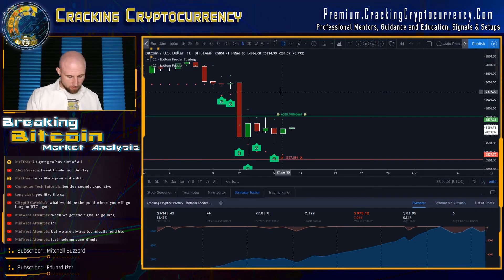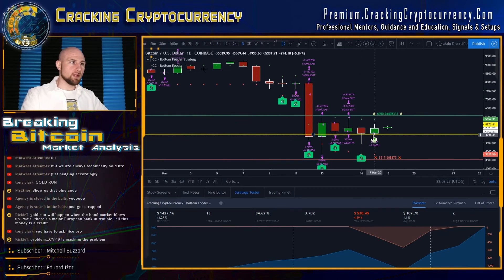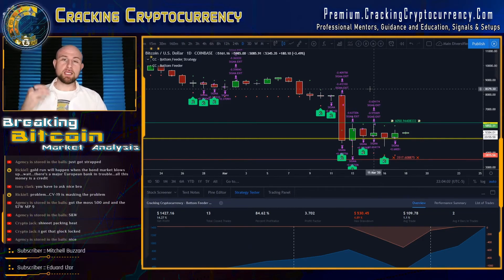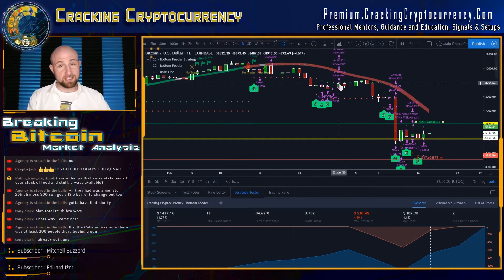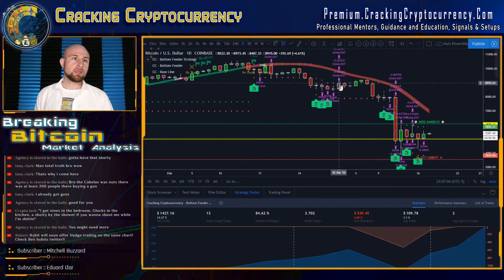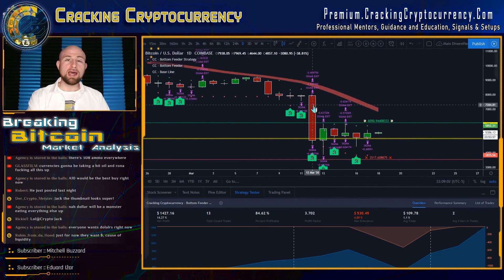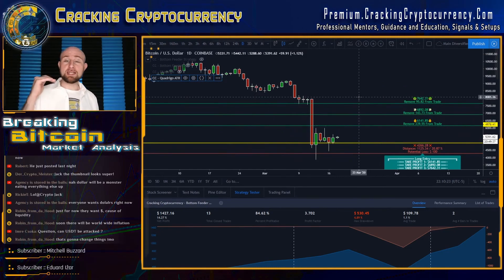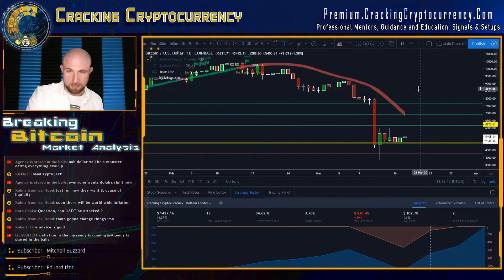Bitcoin Trading Strategies - Advanced Hedging with Bottom Feeder - When Should I Buy Bitcoin?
Justin Wise reviews the newly released Bottom Feeder indicator available now on TradingView that the Cracking Cryptocurrency team has been working diligently on in recent months.

Covered here is important tips for traders utilizing the Bottom Feeder indicator, including managing risk and how to unlock it's full potential using a proper hedging strategy.

Join us for a month-long Bitcoin Trading Challenge on ByBit! Top five winners receive a BTC Prize Payout!

Join us this Friday evening, 9PM CST, 10PM EST 5PM PST, 2AM UK Wed.

The primary exchange of Cracking Cryptocurrency - ByBit!

Chart with the online software the Cracking Cryptocurrency team uses!

Get two free stocks when you sign up for WeBull with our link! One free for registering an account, and a second stock valued up to $1,400 with ANY deposit!

Protect your privacy with the VPN that Cracking Crypotcurrency trusts!

Protect yourself with a security consultation from the experts Cracking Cryptocurrency trusts!

Secure your Private Keys and Seed Phrase with an indestructible Crypto Tag!

The Exchanges and Platforms we use!